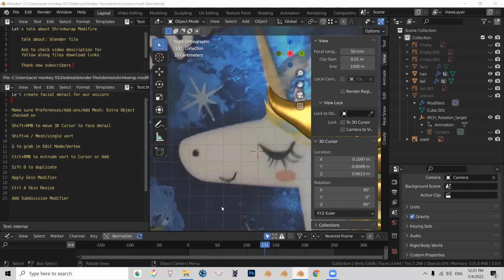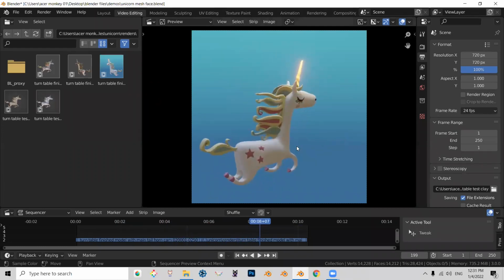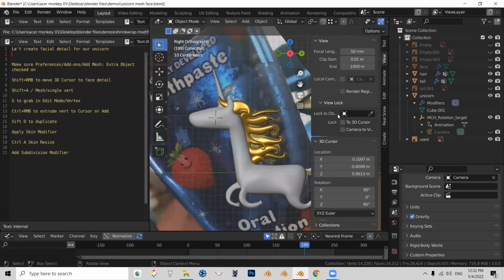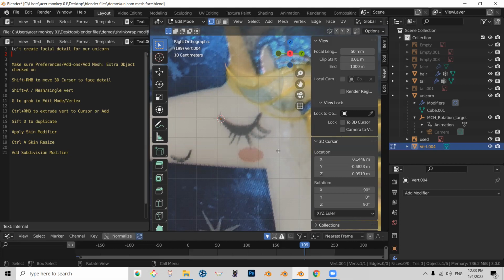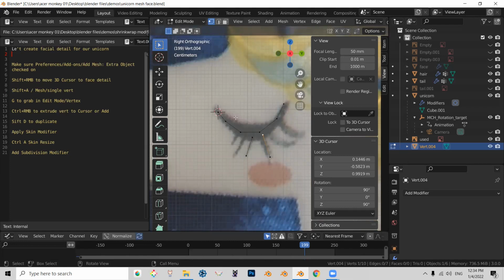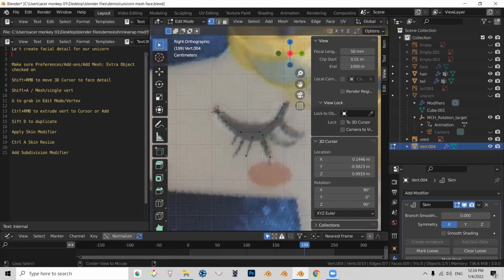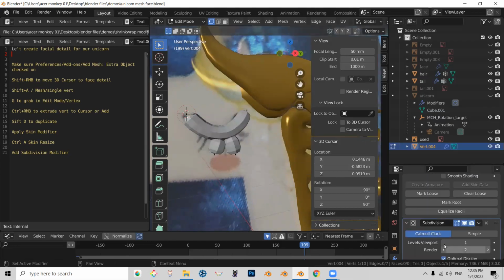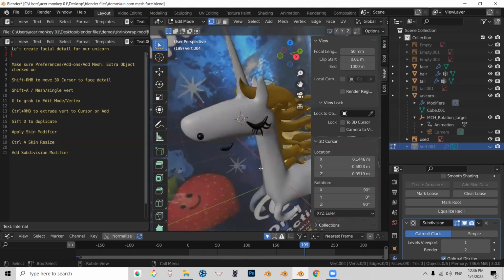Creating Detail with Skin and Subdivision Modifiers in Blender 3.0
In this video, we explore how to create intricate details for your models with
extrude vertex + Skin + Subdivision Surface Modifiers in Blender 3.0

Timecodes
0:00 Intro
1:32 Moving 3D Cursor
1:56 Add  Single Vert
2:07 Checking Preferences
2:32 Extrude Vertex to Cursor
2:50 Duplicating Vertex
3:25 Adding Skin Modifier
3:35 Ctrl+A Resize Skin
4:08 Troubleshooting Skin Modifier
4:26 Adding Subdivision Surface Modifier